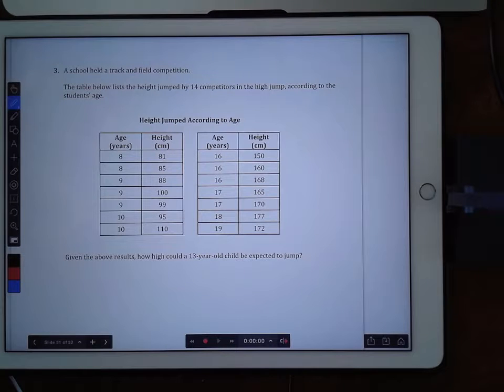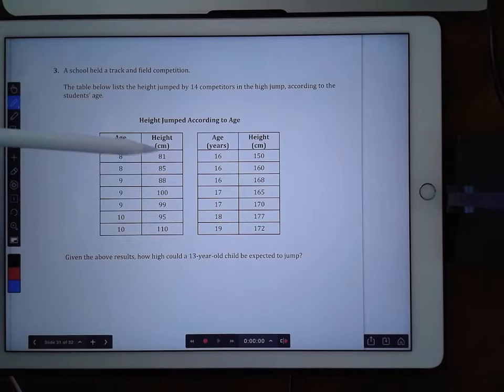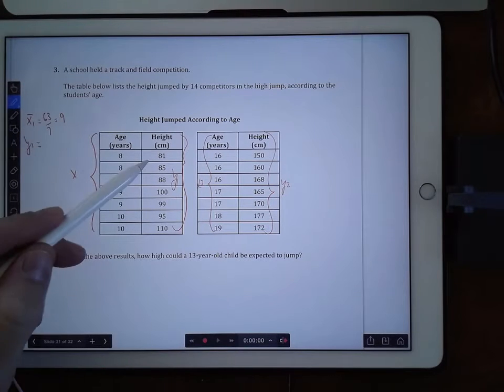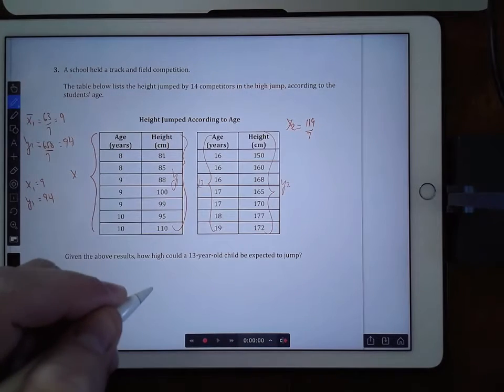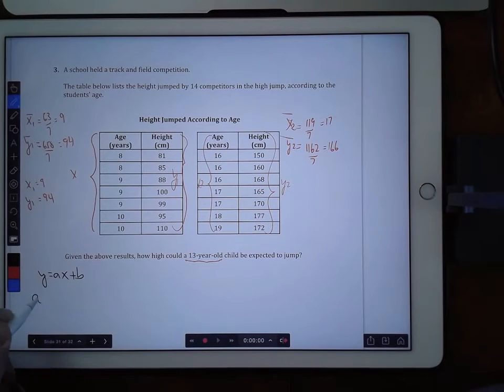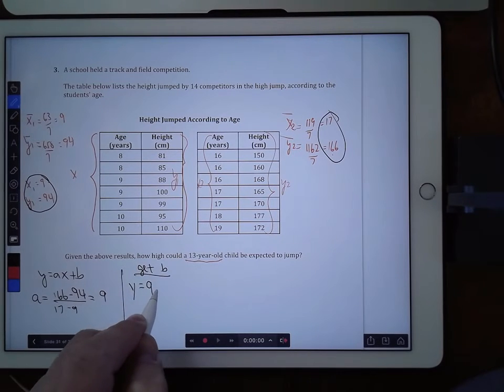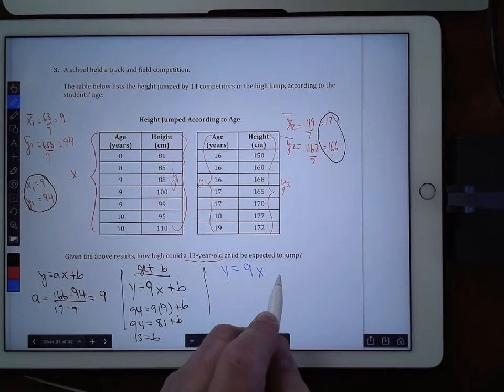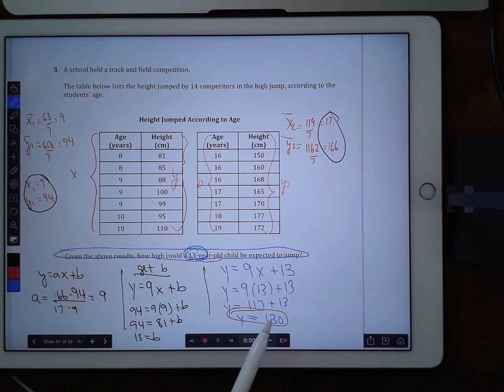Meyer Line Method #3 - Google Quiz